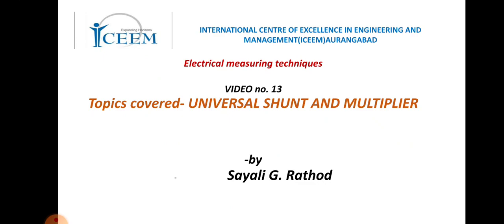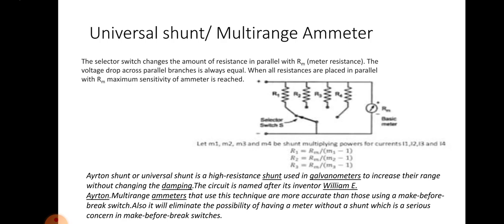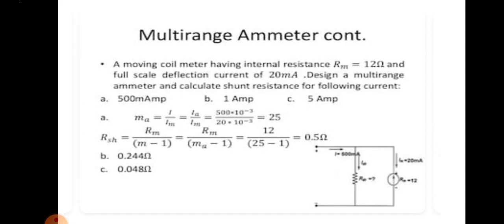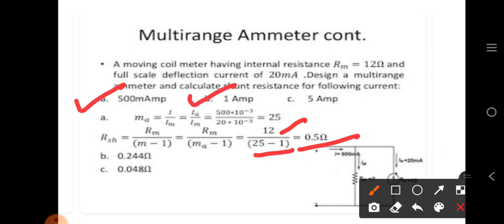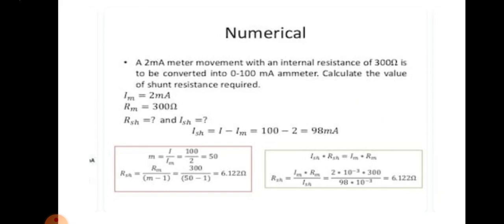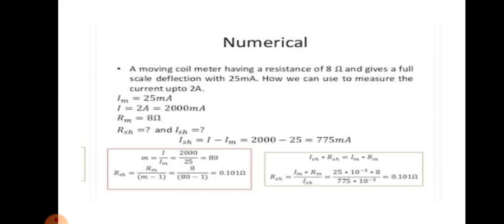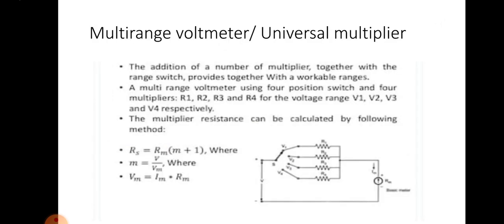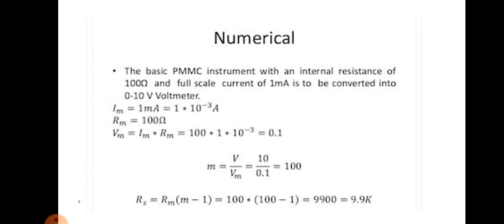Video no 13/universal shunt and multiplier/EMT